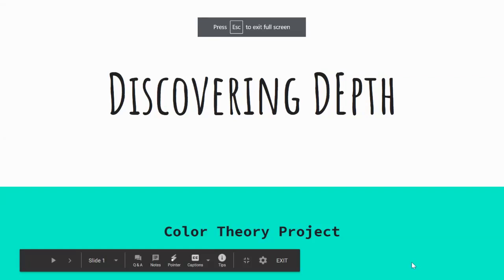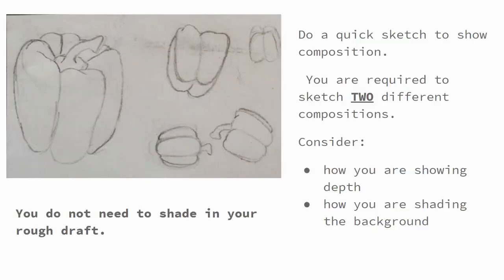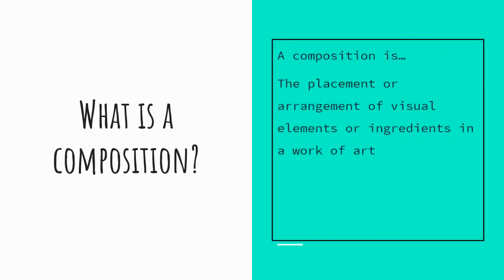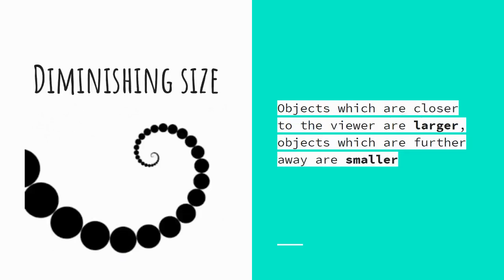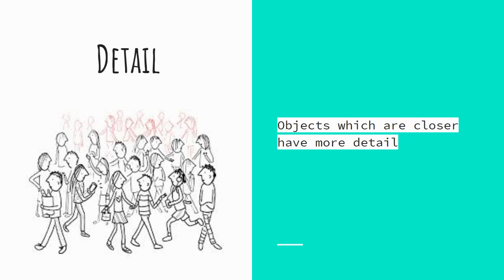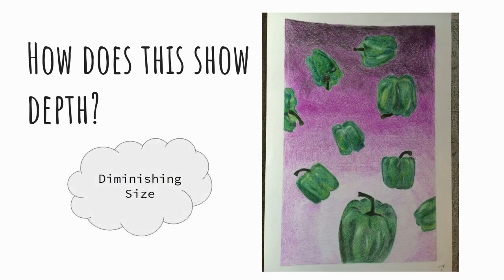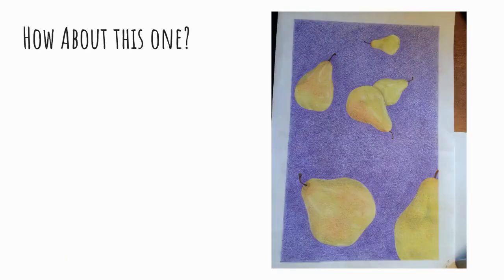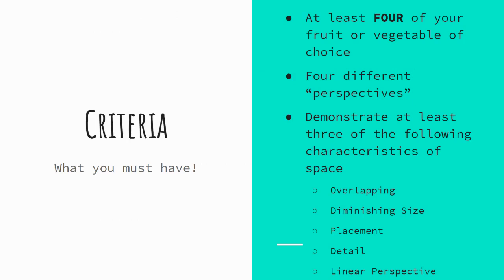Lecture 6-1 Discovering Depth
Watch the video to learn about our final elements of art Color and review the element of Space or depth